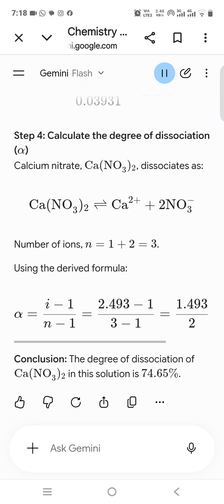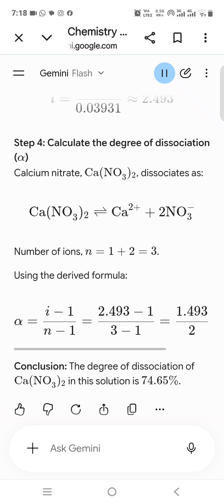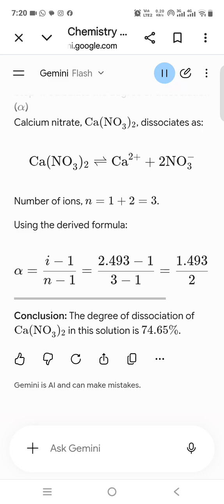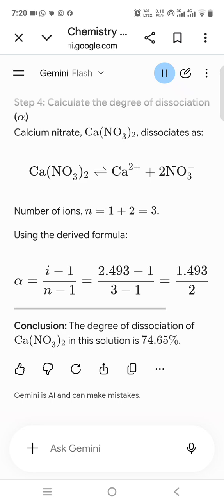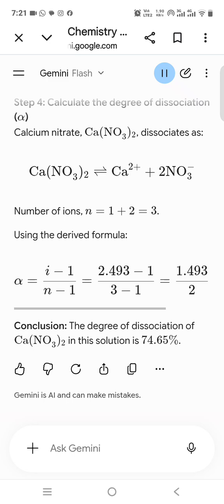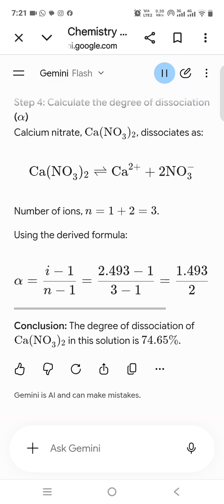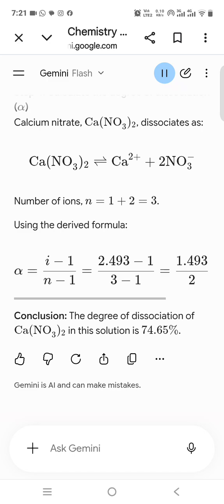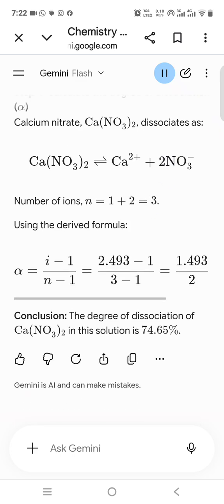IAS CHEMISTRY SELECTED SOLVED PAPER IN ATOMIC STRUCTURE 10, 2026 13, 2026, 2026